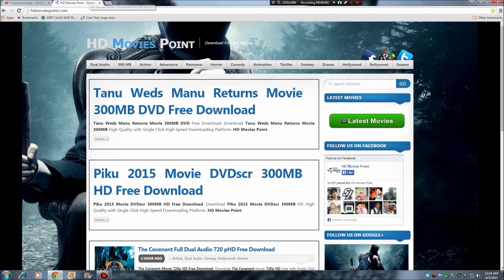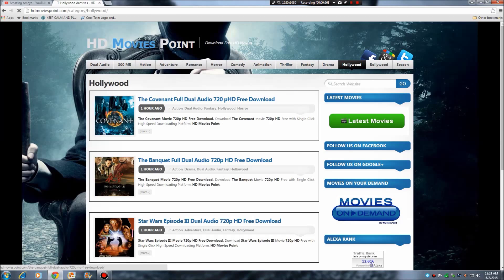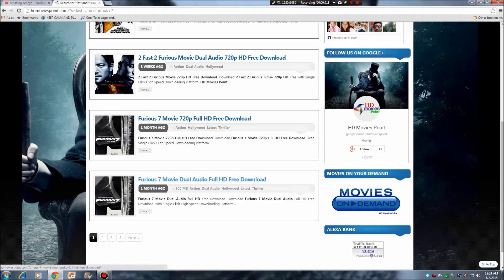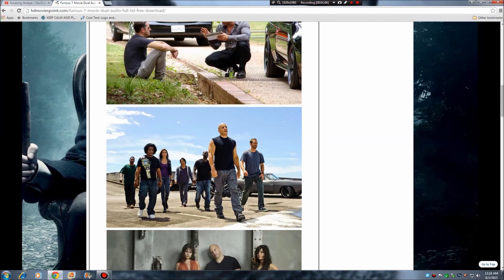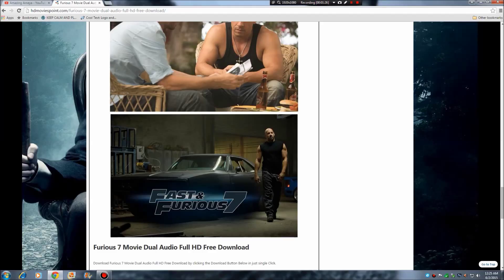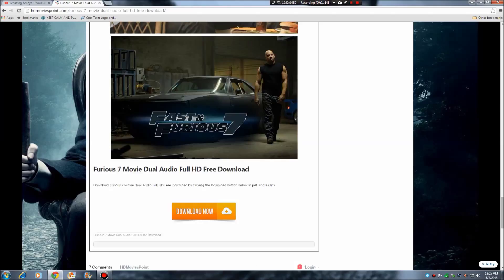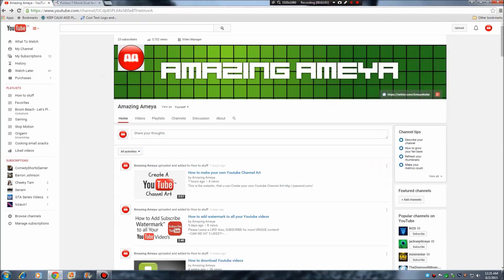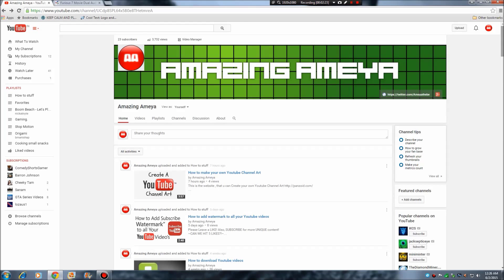How to Download free Movies on your PC